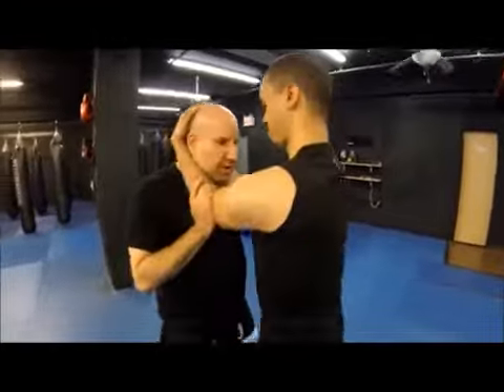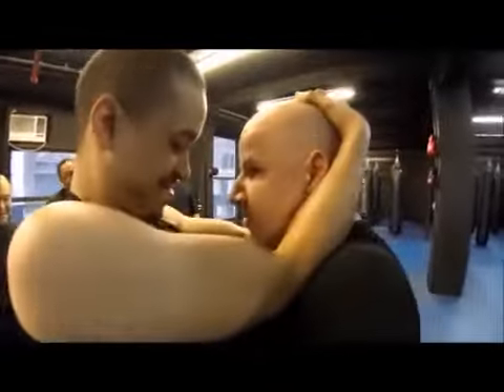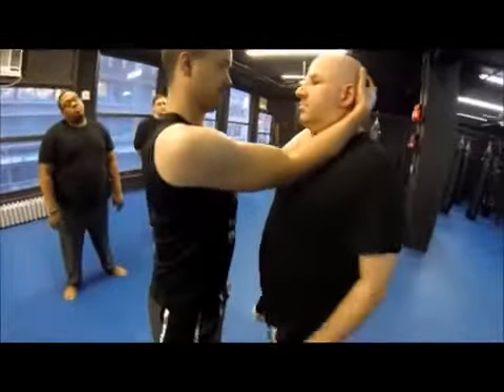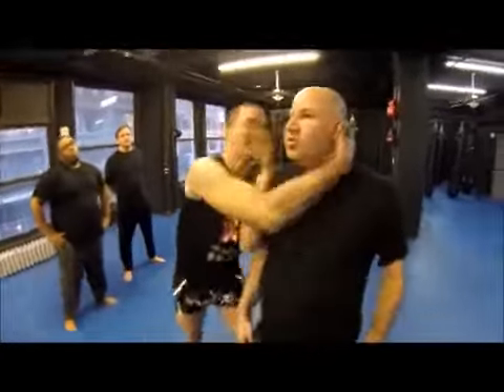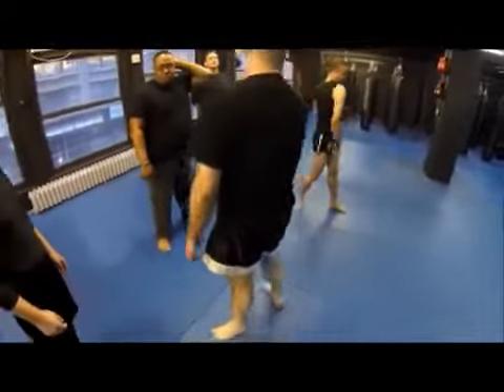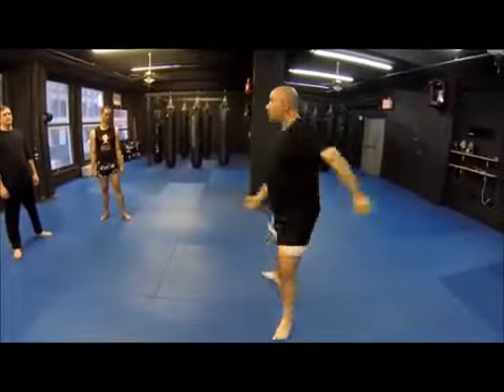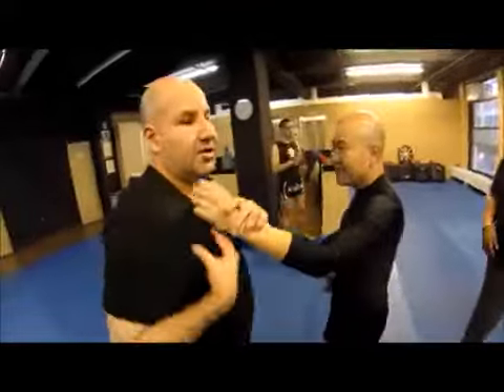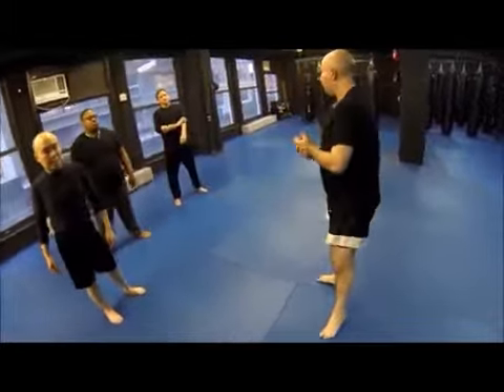Lama pai practical application of wheeling body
Online courses, train with us even if you are not in NYC!

Traditional kung fu, San Da, Shuai Jiao, Qin Na (Chin Na), applications, body method... complete training you can get online